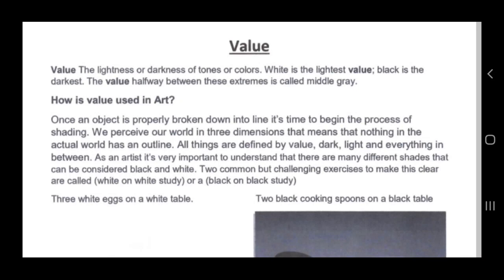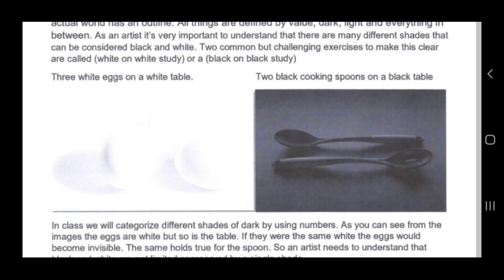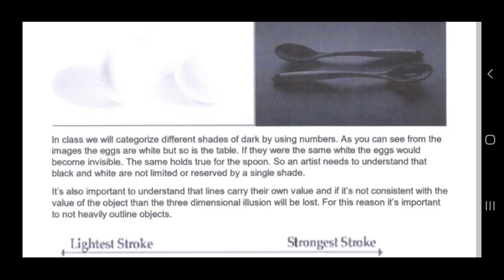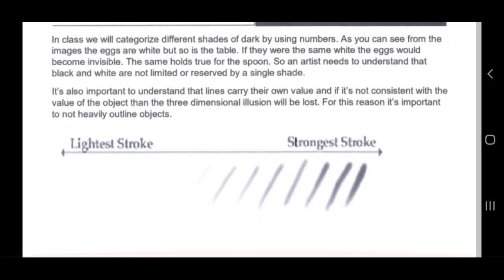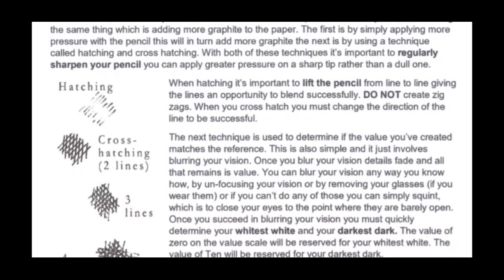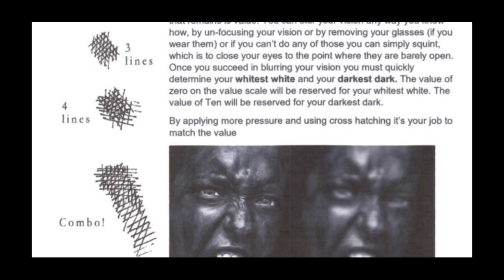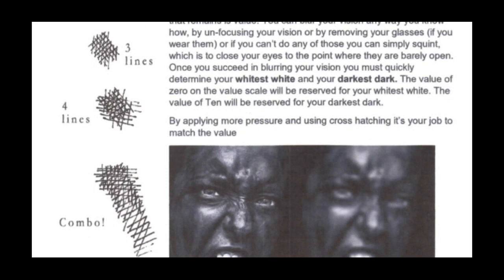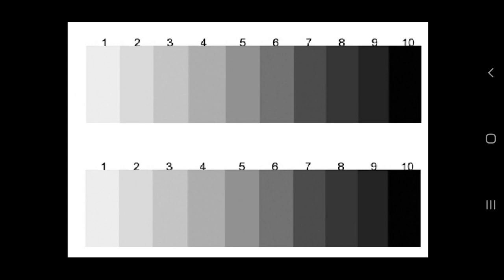Video lecture and demonstration on 1-5 value!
Whatch this video for details on the assignment pertaining to value.